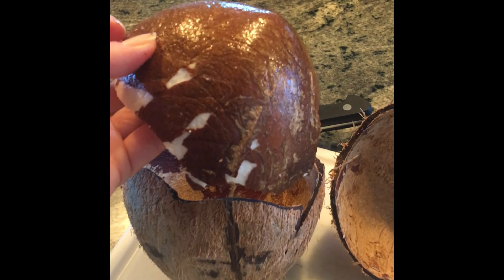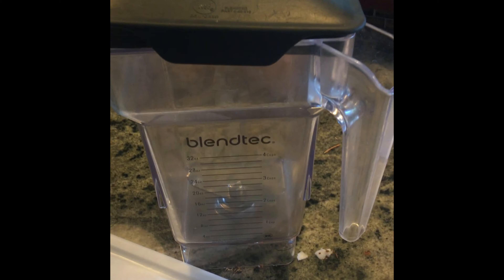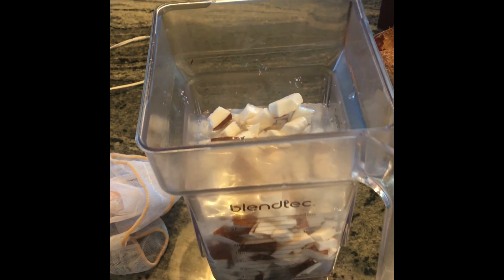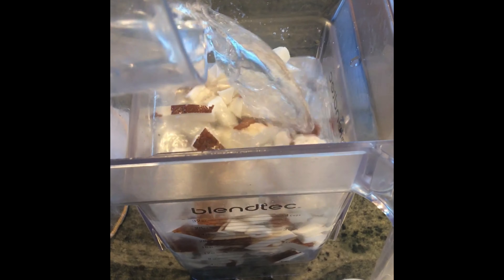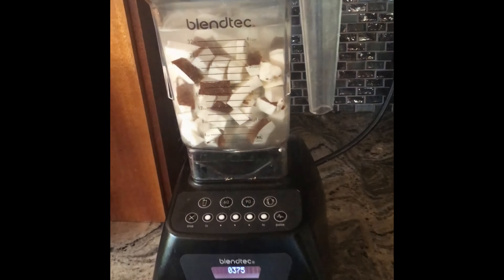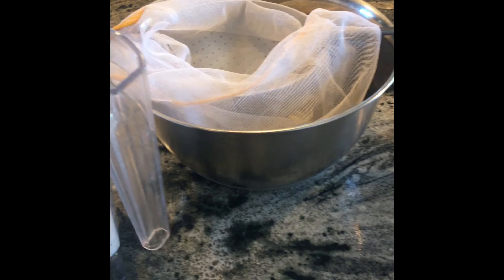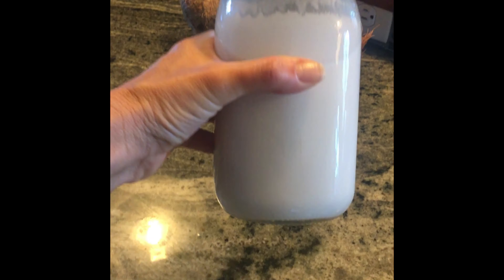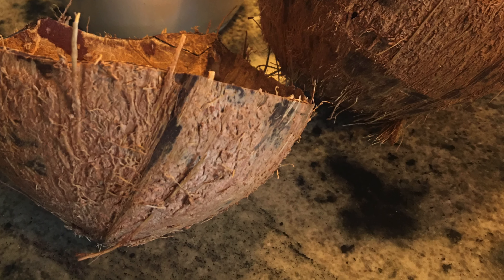How To Make Fresh Coconut Milk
If this video helped you at all, click on the next link to schedule a free call with me to see if I can help you.

Mary Beauchamp, RN